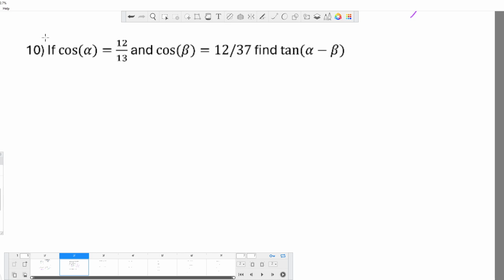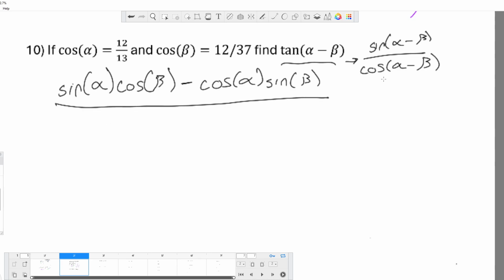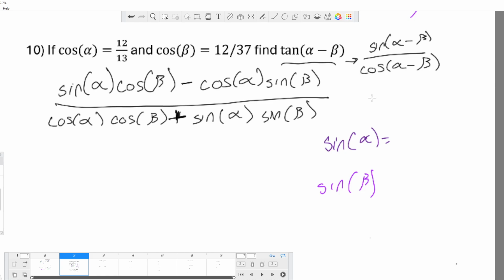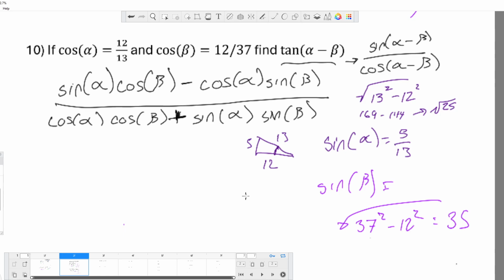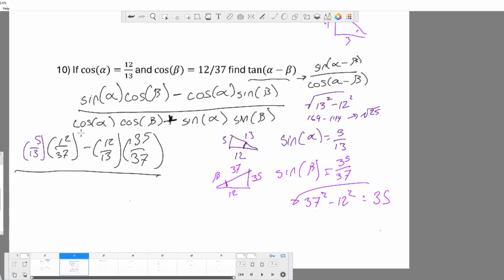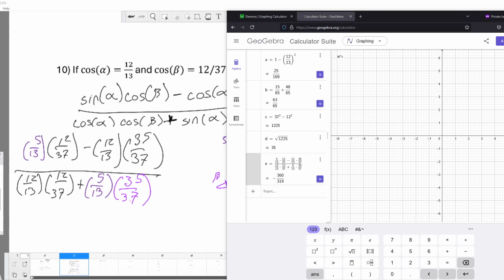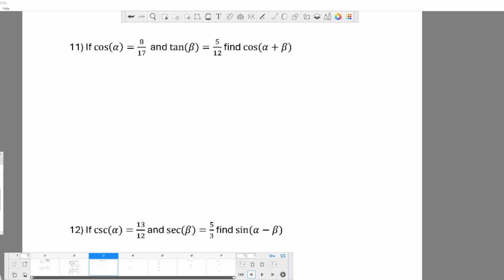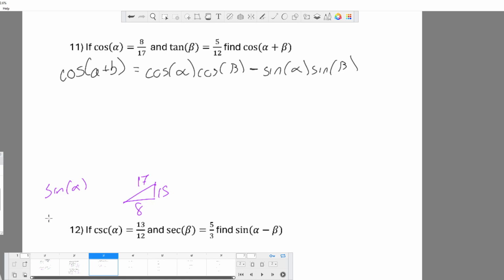Precal Trig2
Page 2 - Problem 10 0:00
Page 2 - Problem 11 8:12
Page 2 - Problem 12 13:06
Page 2 - Problem 13 16:05
Page 2 - Problem 14 18:19